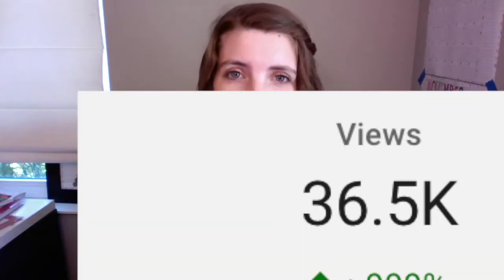How To Get More Views On Youtube/ Youtube Shorts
Wondering how you can get more views to your youtube channel? Check out youtube shorts!